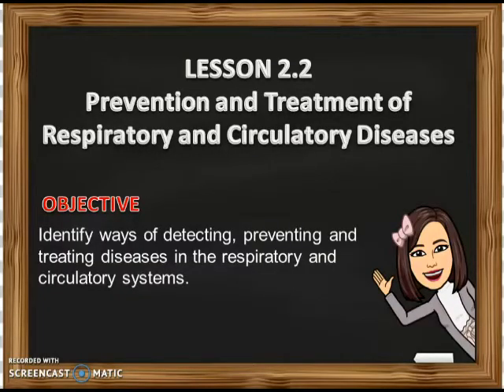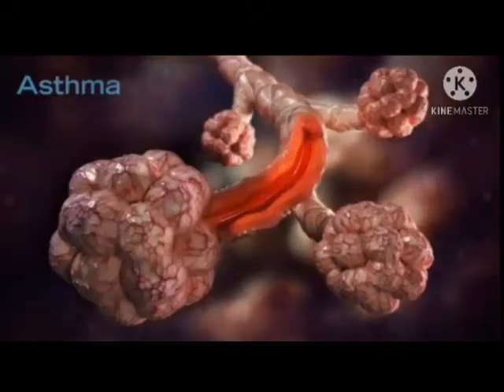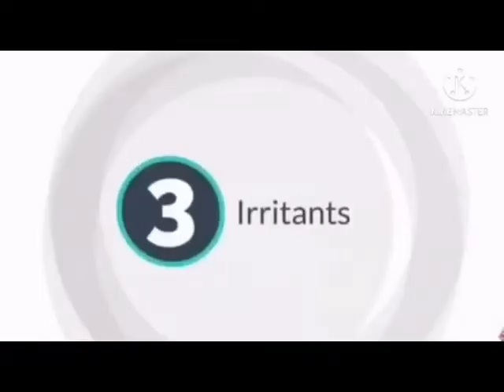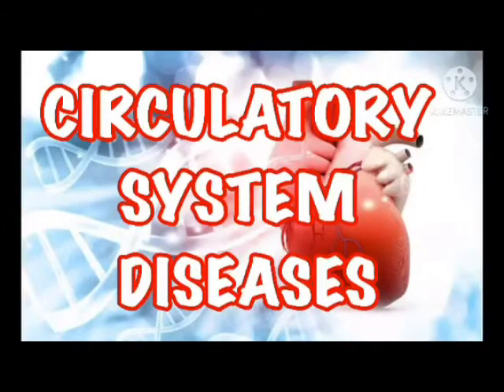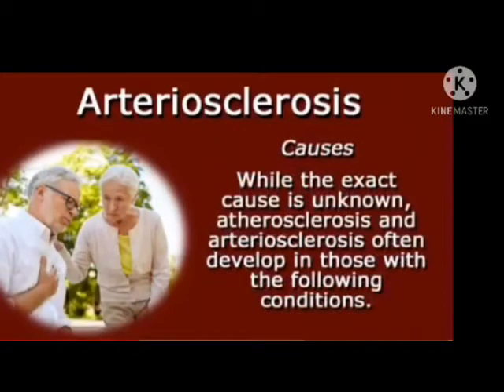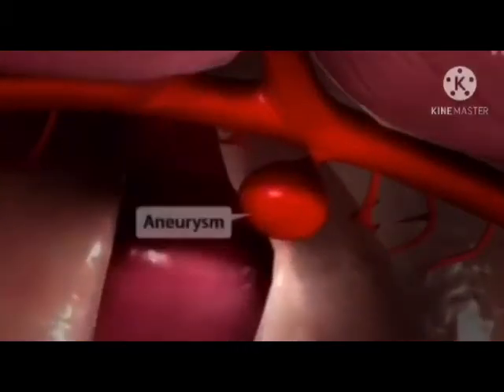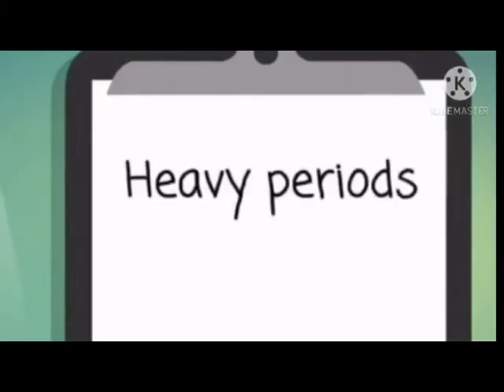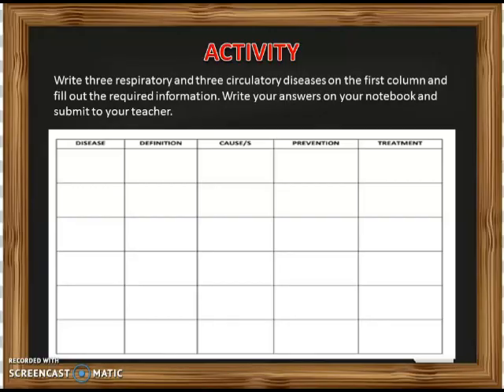SCIENCE 9/RESPIRATORY AND CIRCULATORY SYSTEM DISEASES/Q1 MODULE 1 WEEK 2